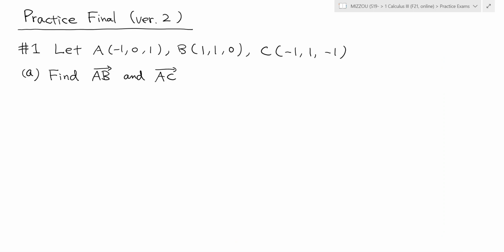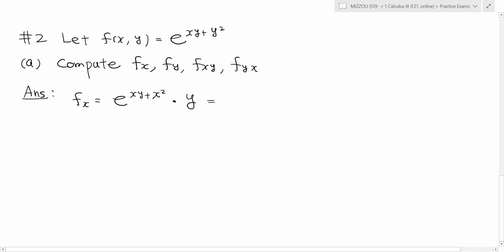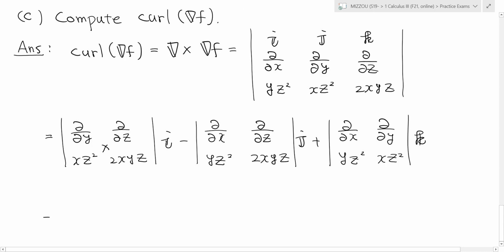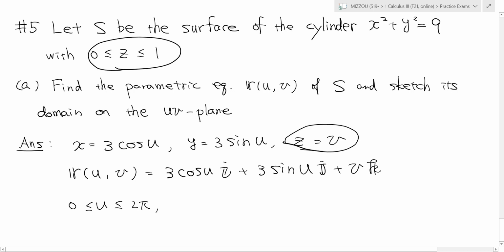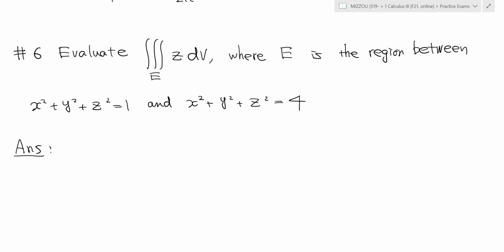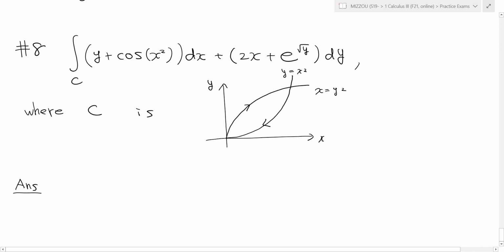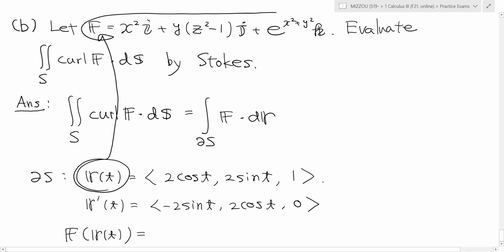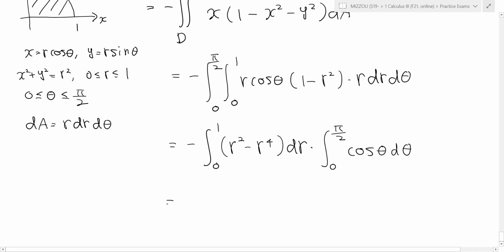Practice Final (ver. 2)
#1 (a) 0:21  (b) 2:16   (c) 4:34
#2 (a) 8:18  (b) 12:17
#3 (a) 14:22  (b) 15:10  (c) 16:38
#4 (a) 20:41  (b) 23:06
#5 (a) 26:22  (b) 28:46  (c) 30:18
#6 37:33
#7 (a) 41:44  (b) 43:19
#8 46:22
#9 (a) 50:12  (b) 53:28
#10 58:54